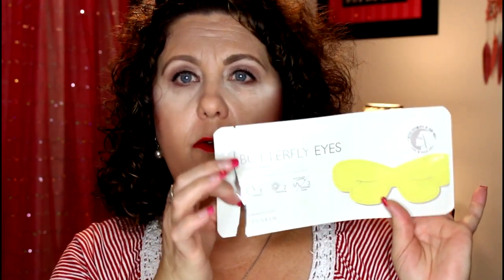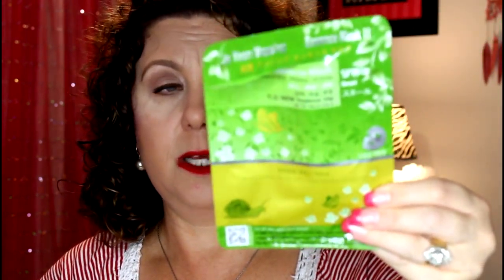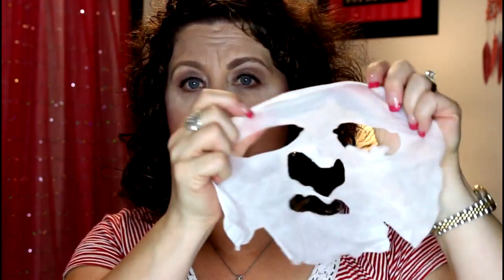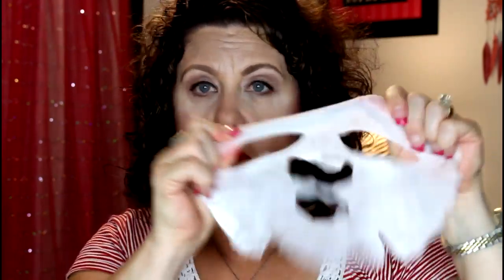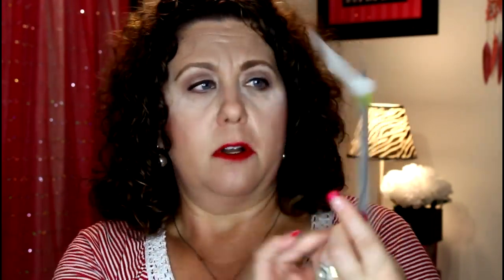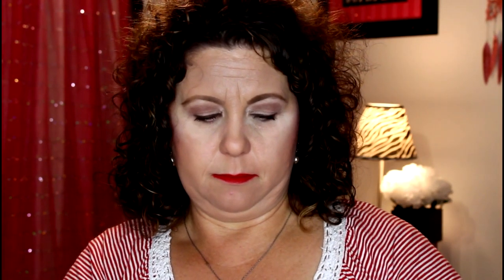July Sheet Mask Reveiw | Korean Sheet Mask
Here are the sheet masks that I used during the month of July .  I love to mask and will do some type of mask every night.  Sheet Mask, Sleeping Mask, Peel Off Mask, or a Rinse off Mask
I firmly believe that Masking is a very important step to skin care and is often a step that is skipped or ignored all together.
I encourage all of you to take the time for yourself and enjoy the world of masking!

40+ Beauty Vlogger who loves all things beauty and shopping .  Hauls and Reviews  are my main focus.  I always give my true and honest opinion on all products and companies on my channel.

Butterfly Eyes Sheet Mask  from Ulta

Ja Yeon Mapping Essence Mask

Naisture Sheet Mask Pearl, Caviar,E.G.F. & Collagen

Category
Howto & Style